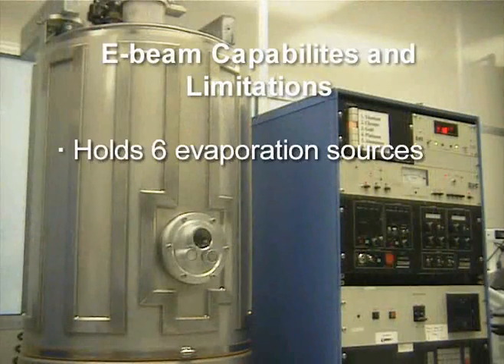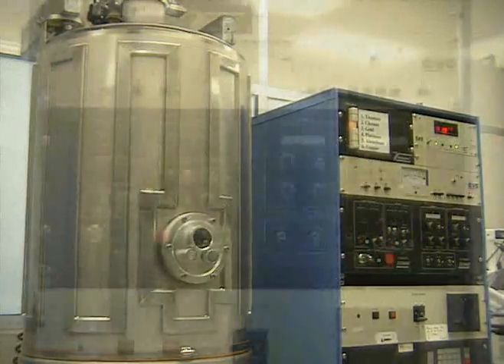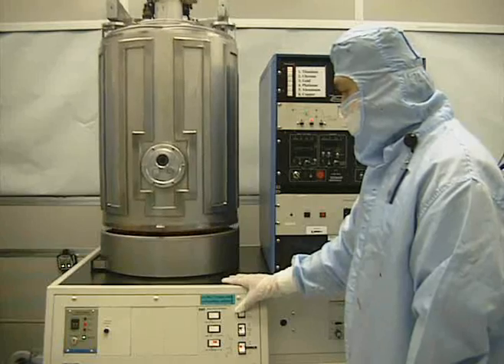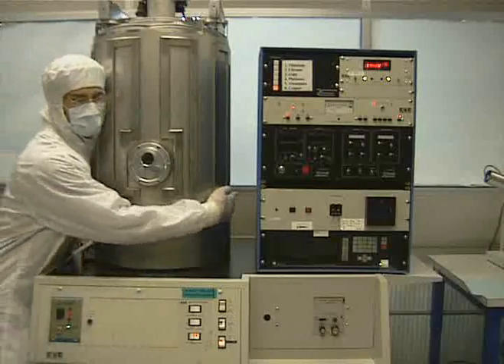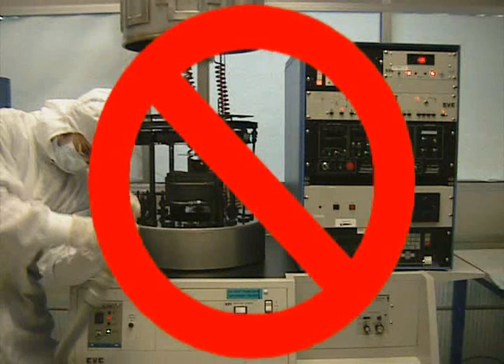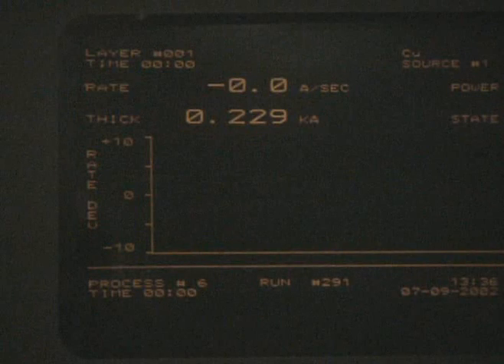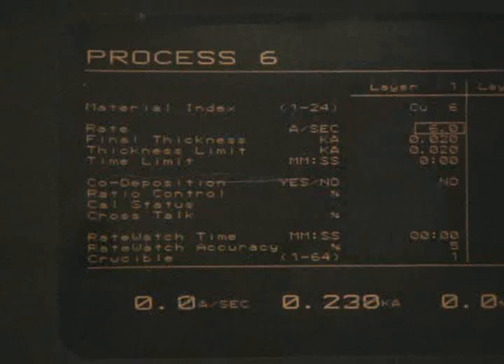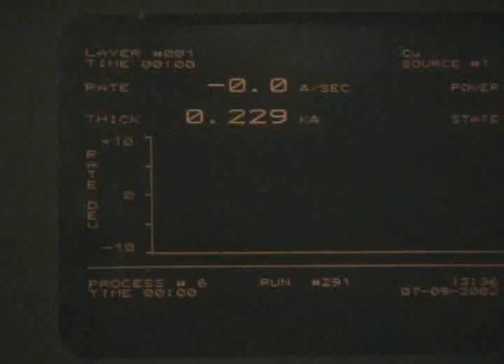CVC E-Beam Evaporator - Training Video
Training video for the CVC E-Beam Evaporator located at the Nanotechnology Research Center (NRC). This video instruction complements the text instructions found Our facility is located in Atlanta, GA within the Georgia Tech campus.